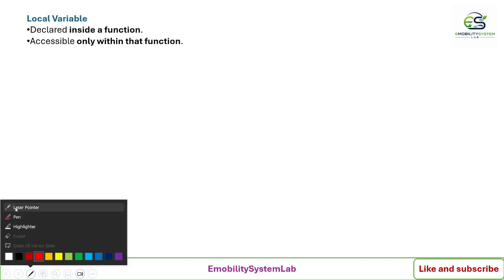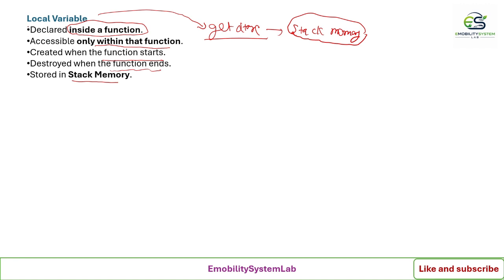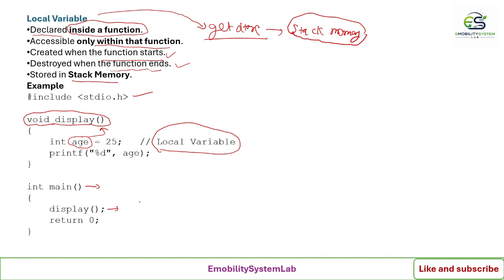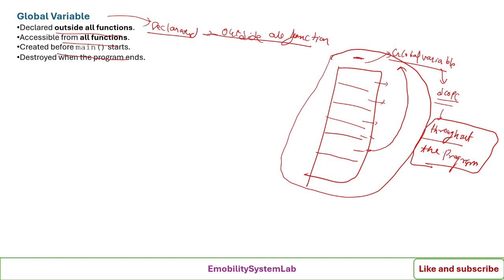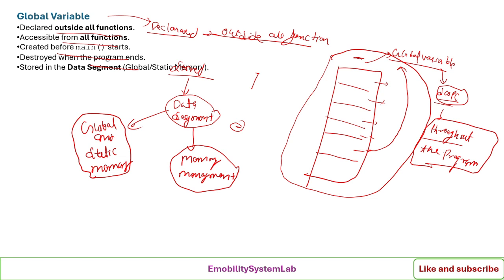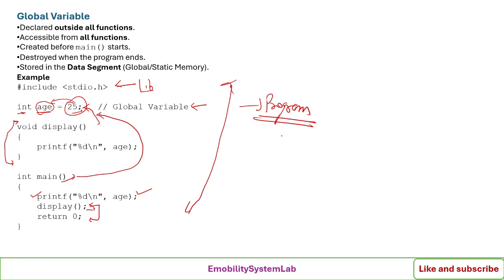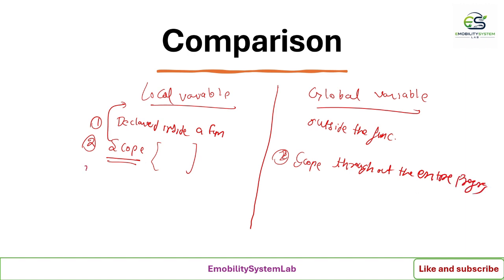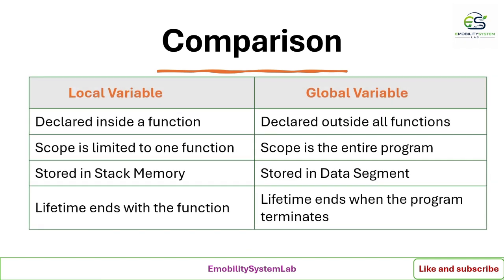C Programming Tutorial | Local & Global Variables Explained | Interview Questions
Welcome to eMobility System Lab!

In this video, you'll learn one of the most fundamental concepts in C Programming — Local Variables vs Global Variables.

If you're a beginner, preparing for interviews, or learning Embedded C, this video will help you understand the concept with real-life examples, easy explanations, and practical code examples.

📚 In this video, you'll learn:

 What is a Local Variable?
 What is a Global Variable?
etc

Local Variable
Global Variable
Scope of Variables
Lifetime of Variables
Memory Allocation
Stack Memory
Data Segment

✔ Engineering Students
✔ Embedded Systems Engineers
✔ Embedded C Developers
✔ Placement Preparation